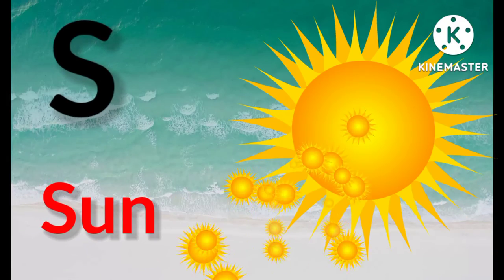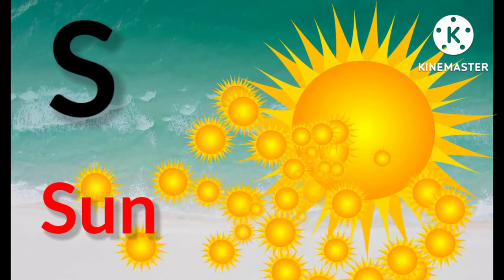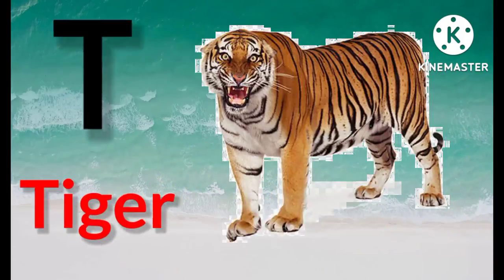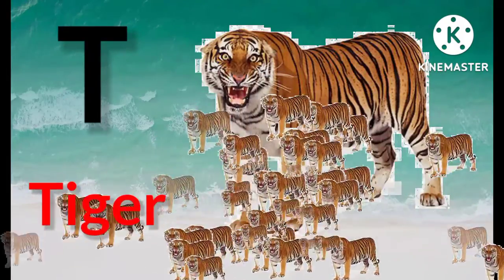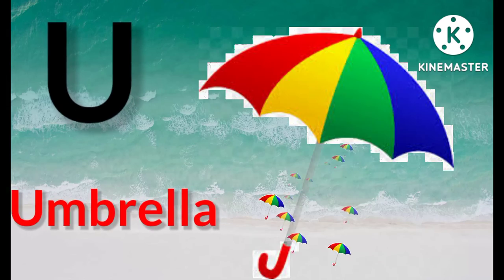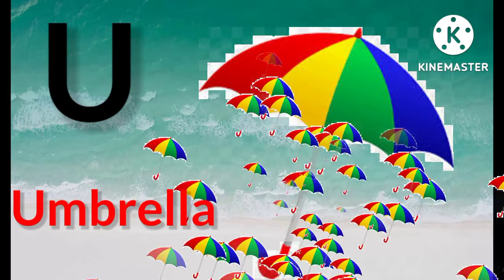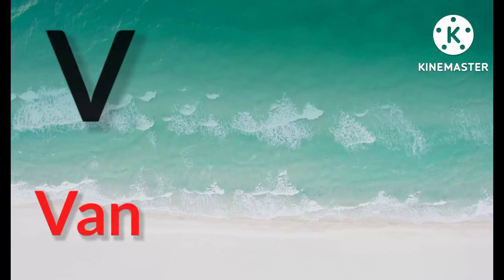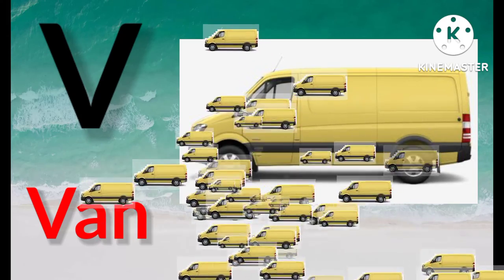Phonic Song | Nursery Rhymes | @abcdchildrenstv2019